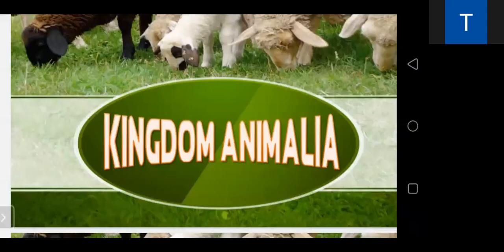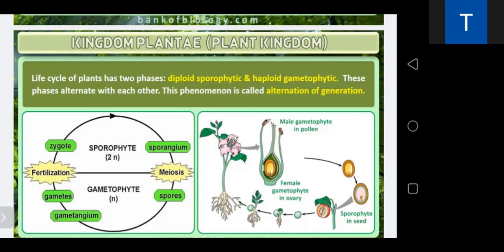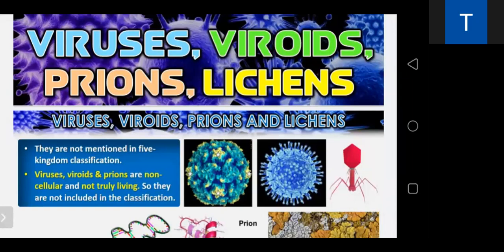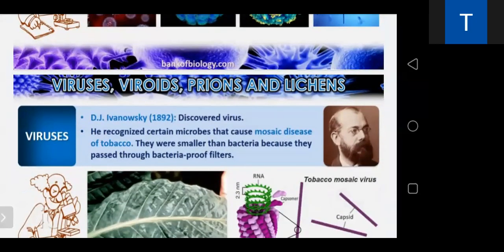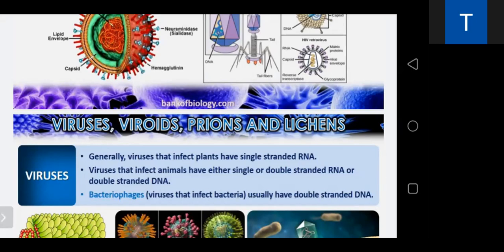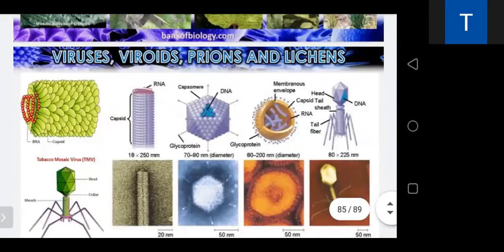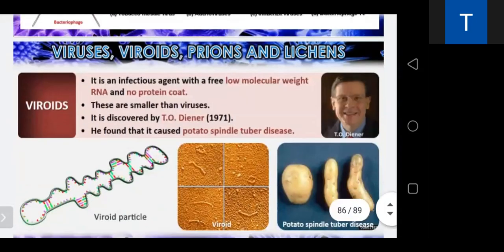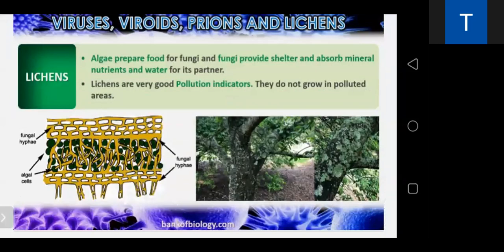TCS 2021 XI Med N.M Biology Plant Kingdom 2